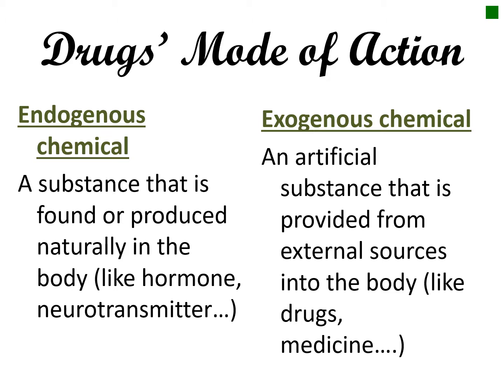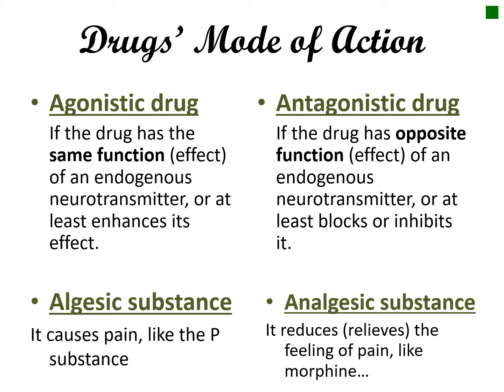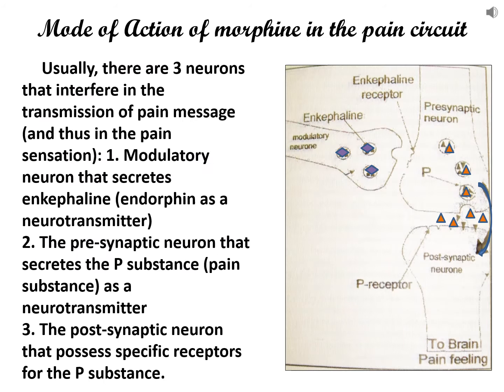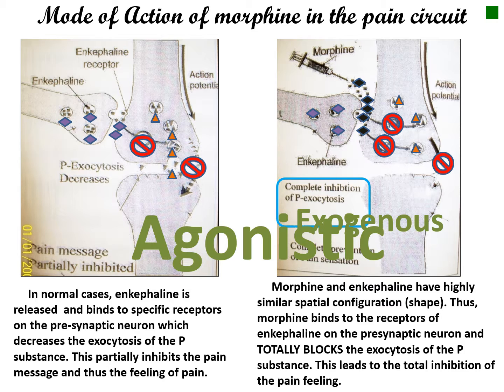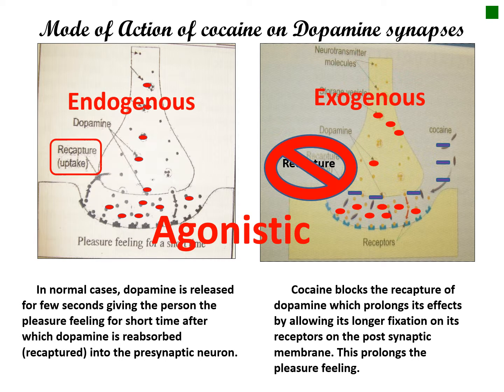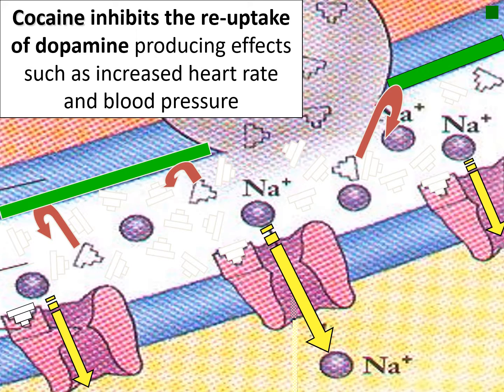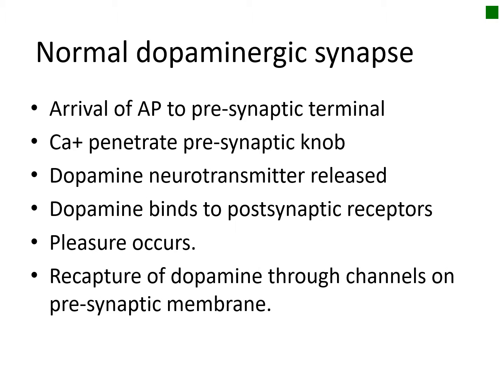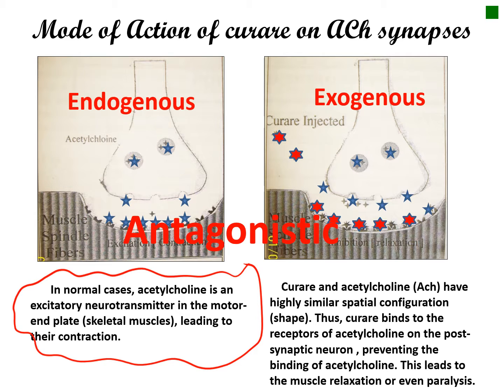Chapter 4 Activity 9 Drugs